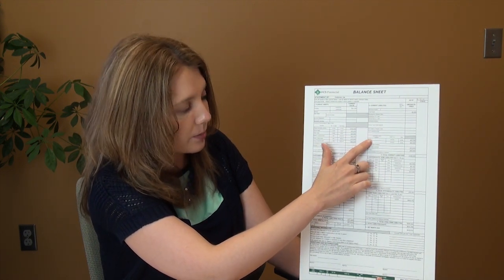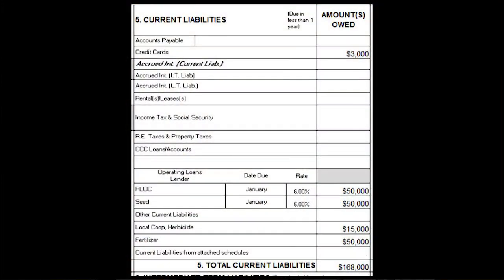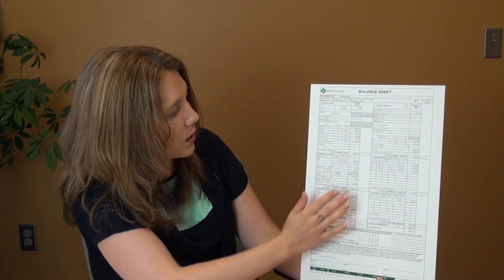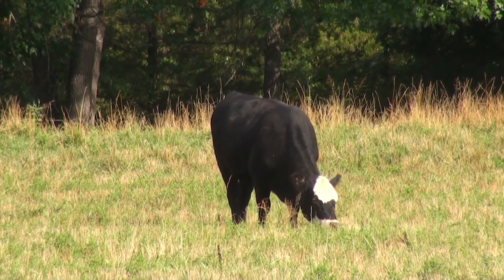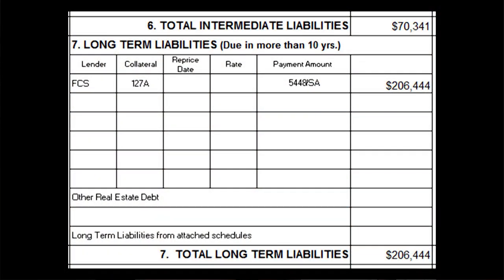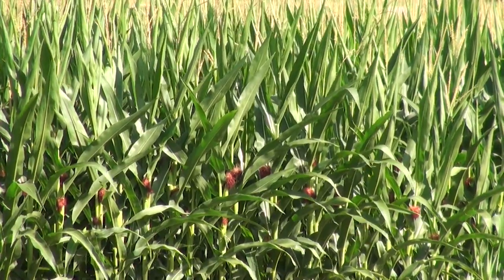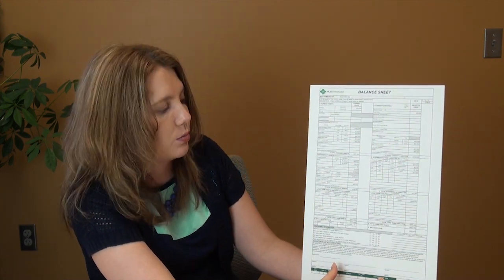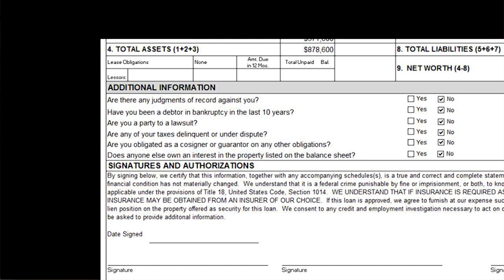Balance Sheet - How to Complete the Liabilities Portion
A balance sheet is often required to complete a farm, land, country home or recreational property loan. A balance sheet contains a list of assets and liabilities. FCS Financial explains how a balance sheet is structured and shows you what to list in the liabilities column.

for assistance completing your balance sheet.